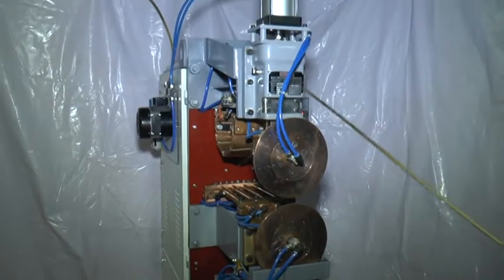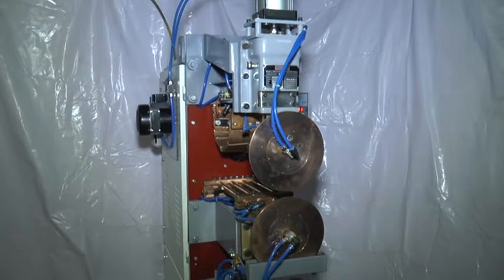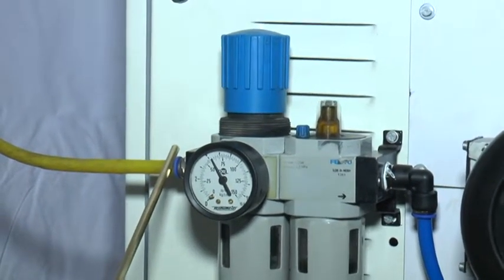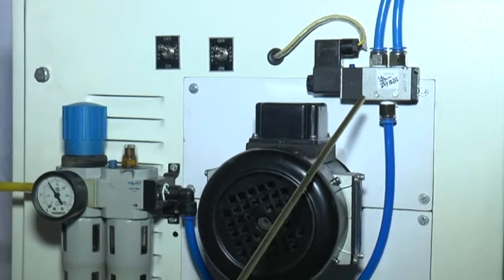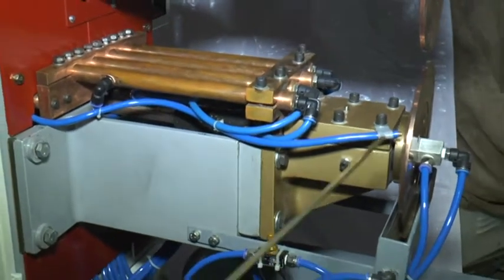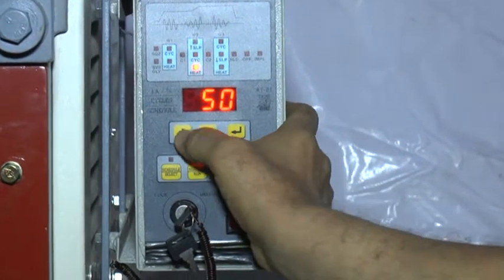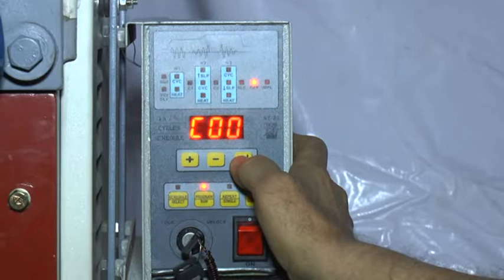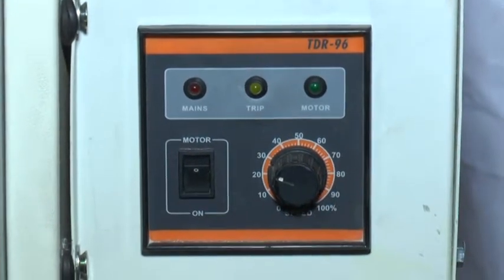100 KVA CIRCUMFENTIAL SEAM WELDER FOR TRANSFORMER RADIATORS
100 KVA CIRCUMFENTIAL SEAM WELDER FOR TRANSFORMER RADIATORS